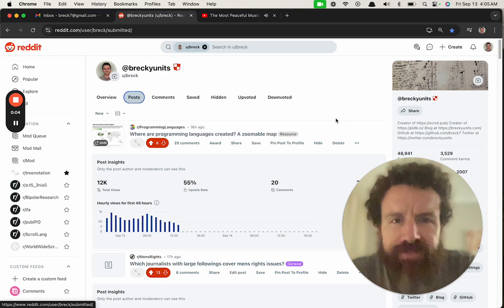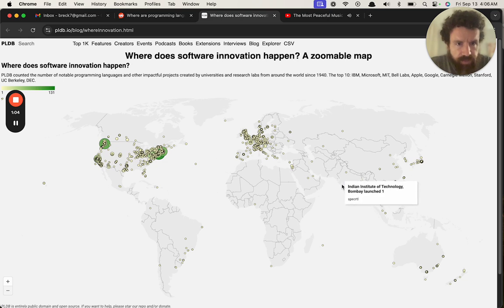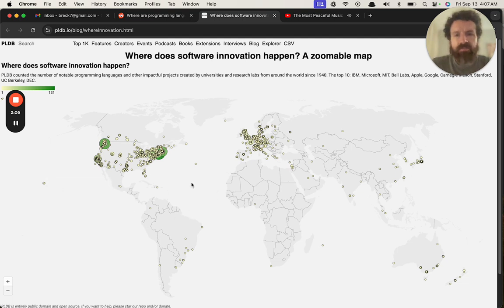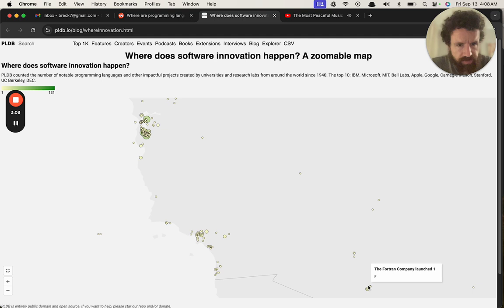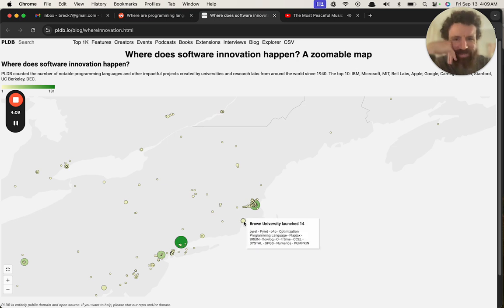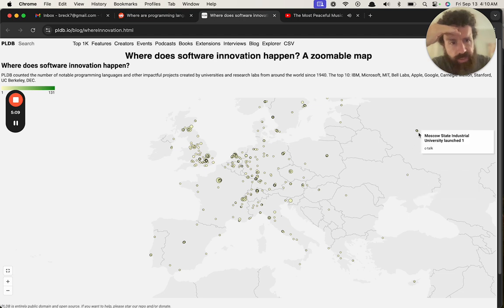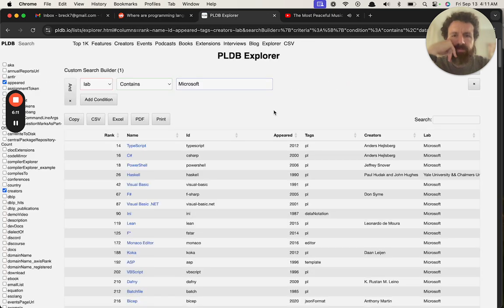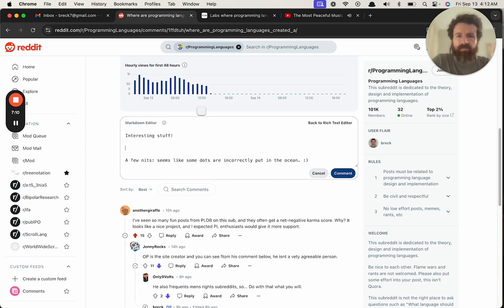User Test - PLDB zoomable map